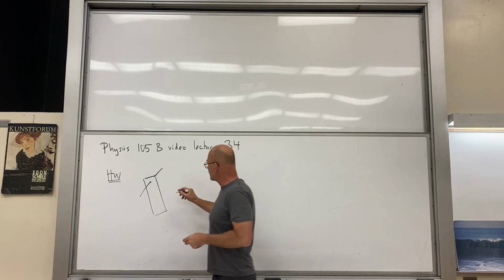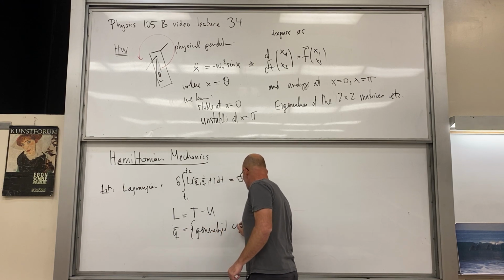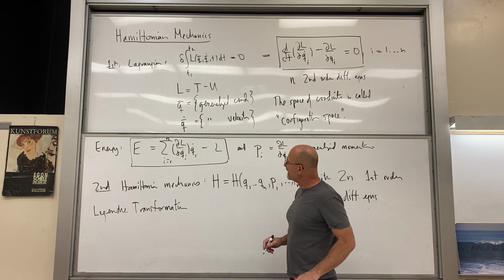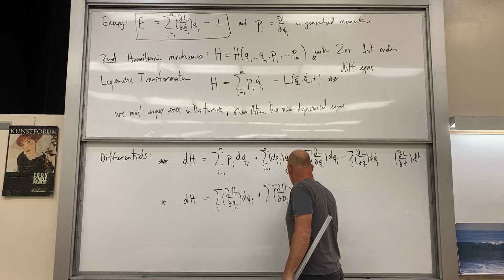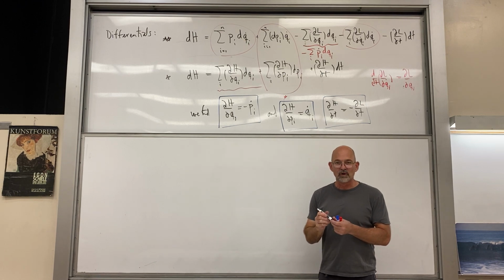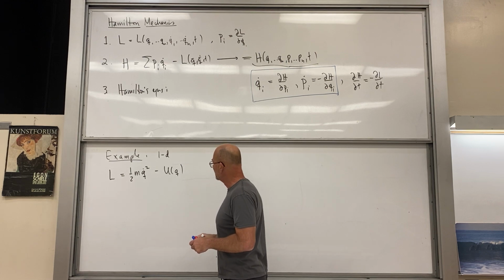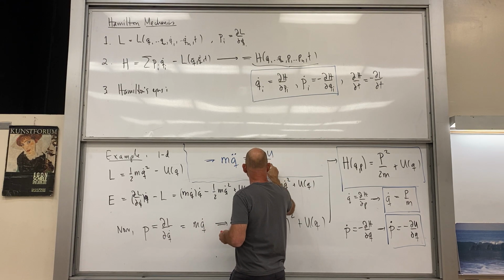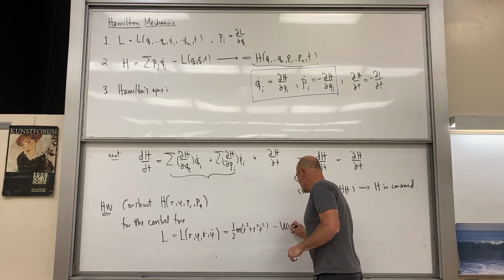physics 105B fall 2020 video lecture 34